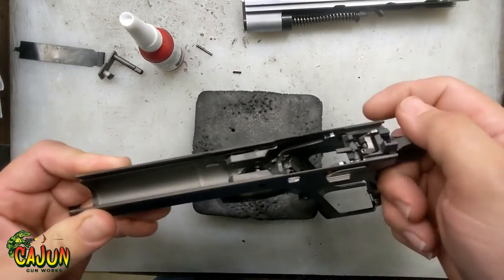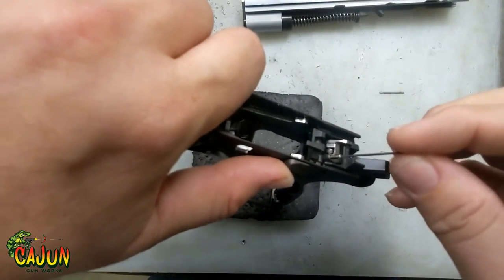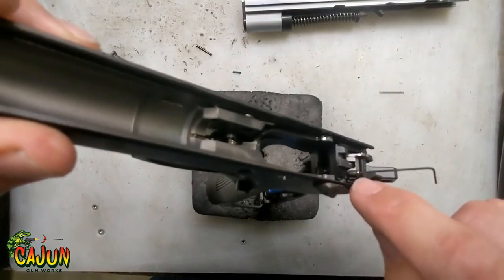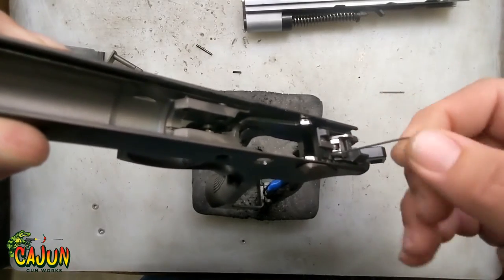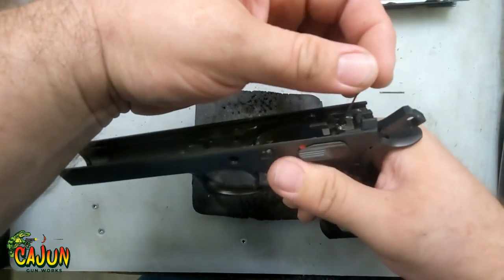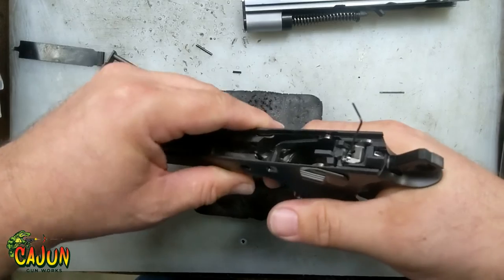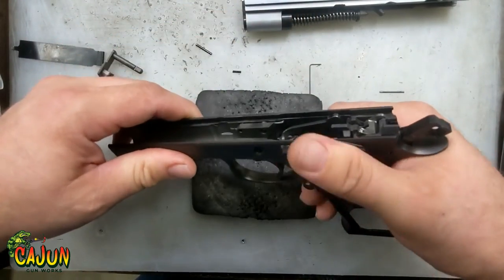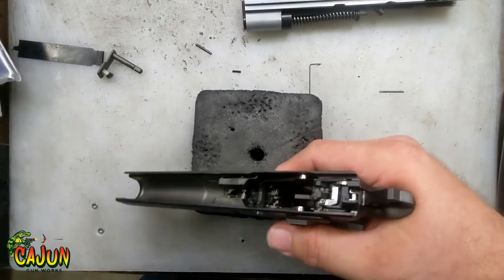How to set the sear screw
This video shows how to properly set the adjustment in the CGW sear (AS-B)